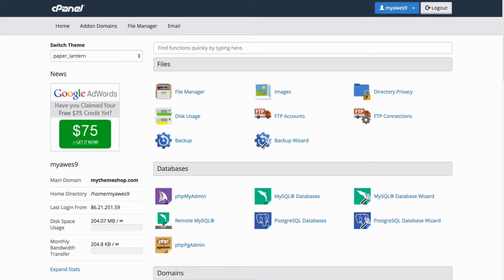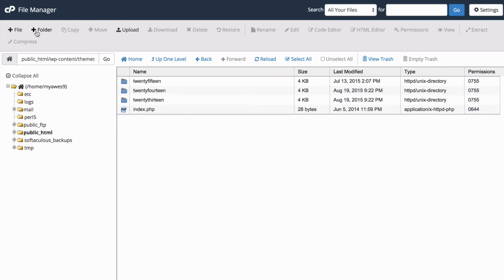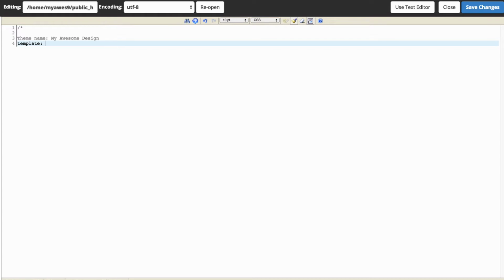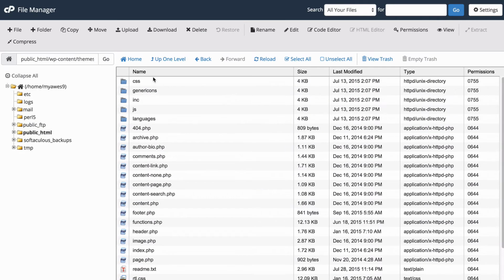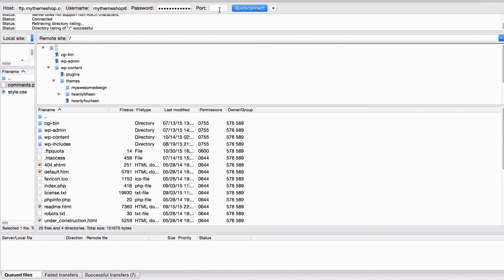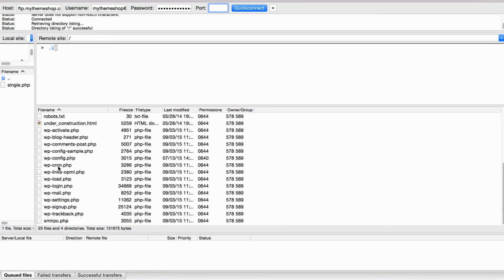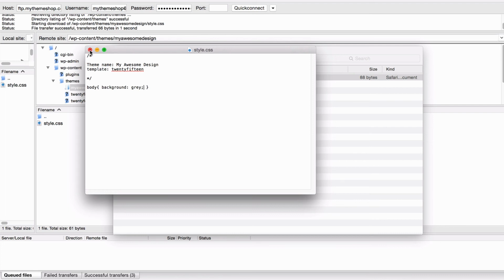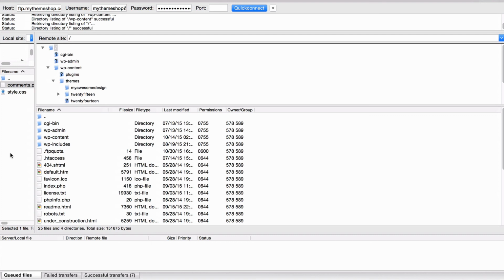WordPress 201 - Editing Theme & Plugin Files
Learn how to edit your WordPress theme and plugin files. Watch the above tutorial to see how you can edit the coding aspects of your WordPress website to add more functionalities to your website.